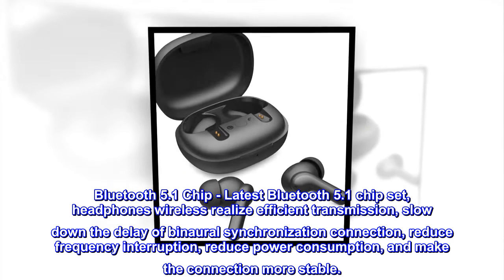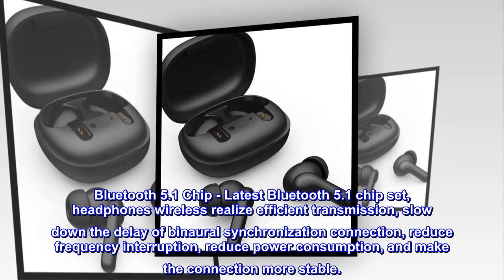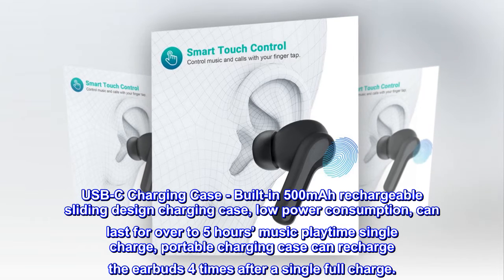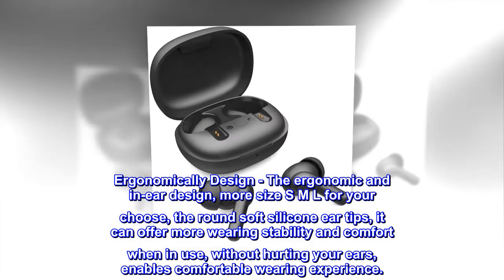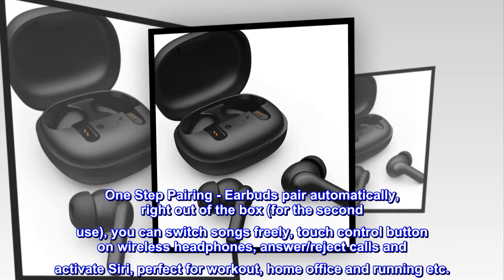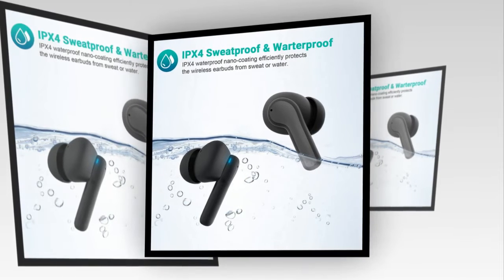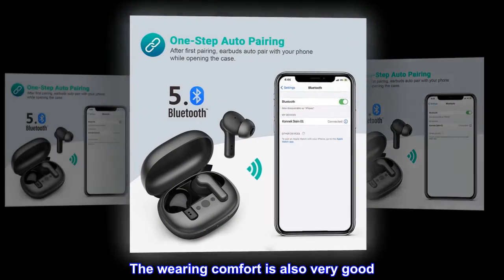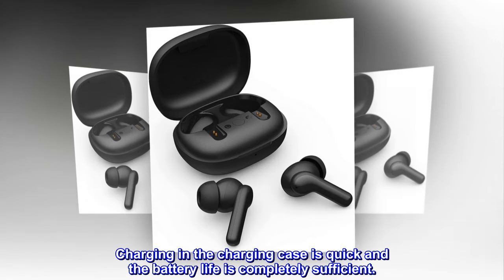KONNEK STEIN True Wireless Earbuds, Bluetooth 5.1 Active Noise Cancelling Headphones, Sliding Design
Bluetooth 5.1 Chip - Latest Bluetooth 5.1 chip set, headphones wireless realize efficient transmission, slow down the delay of binaural synchronization connection, reduce frequency interruption, reduce power consumption, and make the connection more stable.
Active Noise Cancelling Earbuds - Each wireless earbud built-in active noise cancellation mode that detect external sounds and cancel them, effectively allowing to reduce 90% of background noise from entering the ear canal, enjoy relatively smooth, balanced sound and ample bass freely.
USB-C Charging Case - Built-in 500mAh rechargeable sliding design charging case, low power consumption, can last for over to 5 hours’ music playtime single charge, portable charging case can recharge the earbuds 4 times after a single full charge.
IPX4 Waterproof - The IPX4 waterproof and sweat-proof design will protect the wireless earphones from liquid splashes, such as accidental splashes and a lot of sweat. You can wear them for daily exercise, such as jogging, yoga, hiking and etc.
Ergonomically Design - The ergonomic and in-ear design, more size S M L for your choose, the round soft silicone ear tips, it can offer more wearing stability and comfort when in use, without hurting your ears, enables comfortable wearing experience.
One Step Pairing - Earbuds pair automatically, right out of the box (for the second use), you can switch songs freely, touch control button on wireless headphones, answer/reject calls and activate Siri, perfect for workout, home office and running etc.
True Wireless Stereo Sound Quality - Great sound quality brings you immersive experience, clear crispy high freqency sound with strong bass, suitable for all music genere.
The Bluetooth Earbuds have a great sound when listening to music or podcasts. When making calls with the buds, the quality is also very good. There are no muffled tones and you can understand the caller very well.
The Bluetooth connection of the headphones has a long range, which is particularly pleasant for gardening. The wearing comfort is also very good. There is no feeling of pressure in the ear, which is why you can leave the headphones in for a long time. I also like the lid of the charging case. The earbuds are charged in the charging case and via USB cable. Charging in the charging case is quick and the battery life is completely sufficient.